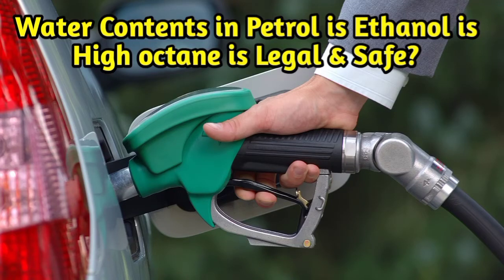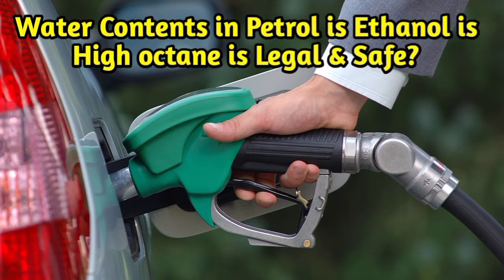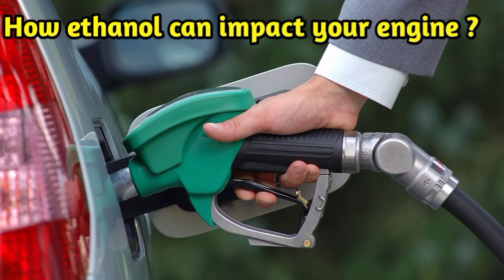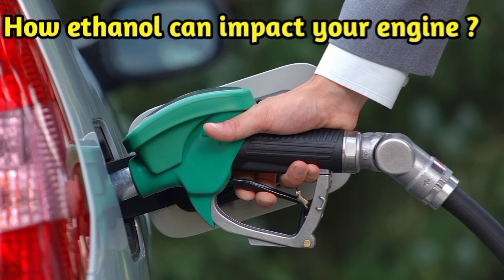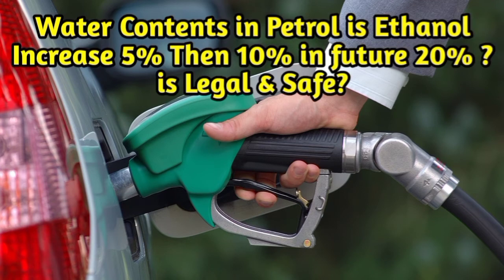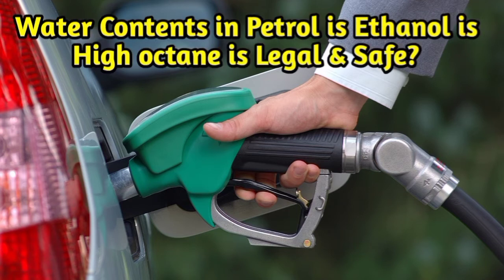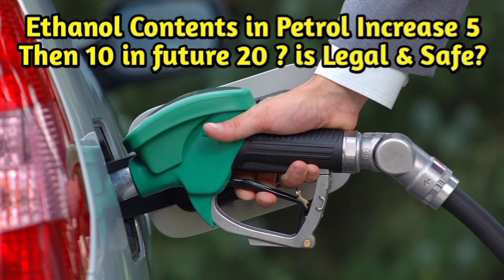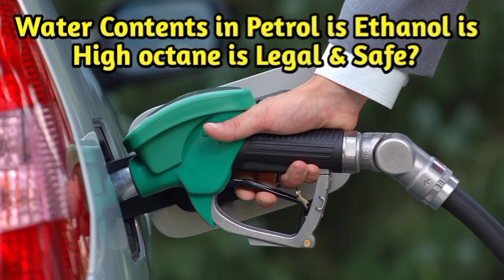is Ethanol in petrol used world wide June 17, 2021